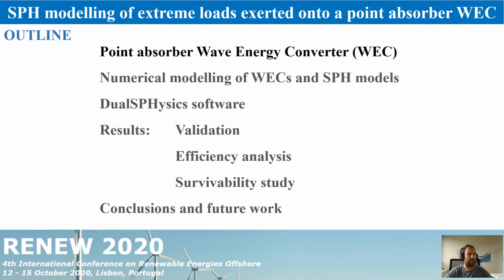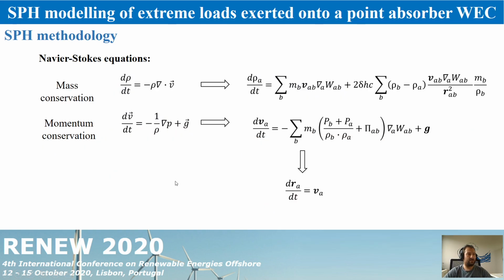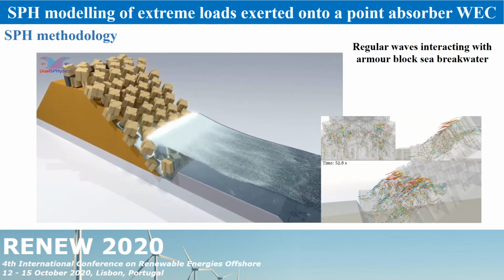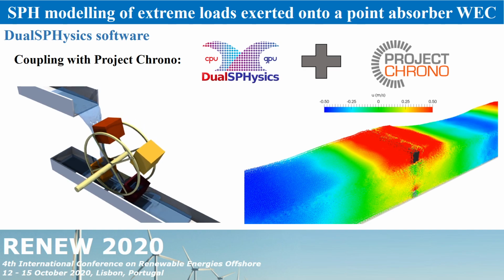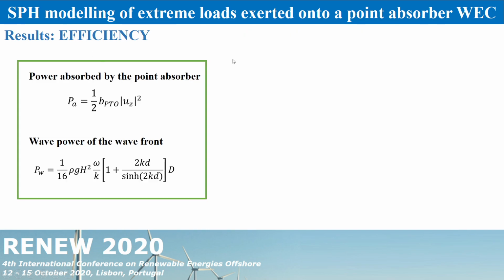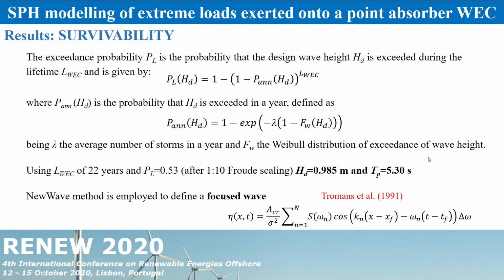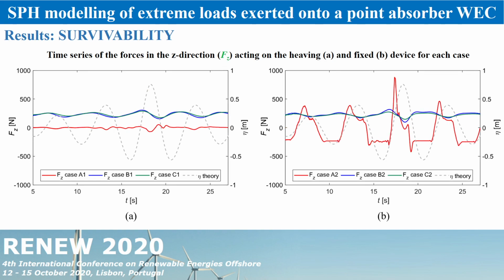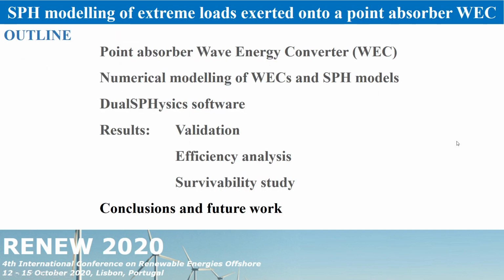Presentation during RENEW2020: "SPH modelling of extreme loads exerted onto a point absorber WEC"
EVENT: RENEW 2020 4th International Conference on Renewable Energies Offshore 12 - 15 October 2020, Lisbon, Portugal.

TITLE: SPH modelling of extreme loads exerted onto a point absorber WEC

AUTHORS:
A.J. Crespo & P. Ropero & J.M. Domínguez & M. Gómez-Gesteira
Universidade de Vigo, CIM-Uvigo, Ourense, Spain
C. Altomare
Universitat Politècnica de Catalunya, Barcelona, Spain
Ghent University, Ghent, Belgium
B. Tagliafierro & G. Viccione
University of Salerno, Fisciano, Italy

ABSTRACT: The proposed work aims to prove the capability of the DualSPHysics numerical code to deal with the interaction of slamming waves with a Wave Energy Converter (WEC). In particular, the analysed device is a point-absorber that consists of a cylindrical heaving-buoy equipped with an air damper in order to reproduce the effect of the Power Take-Off (PTO) system. Numerical vertical displacement of the cylin-der under regular waves is found to be in good agreement with experimental data for different PTO systems. Different scenarios are considered to compute the loads of focused waves acting on the device with its PTO system set on hold. The yield criterion is used to determine that keeping the WEC fixed at still water level is the worst-case scenario and submerging the heaving buoy deep enough is the best-case scenario.